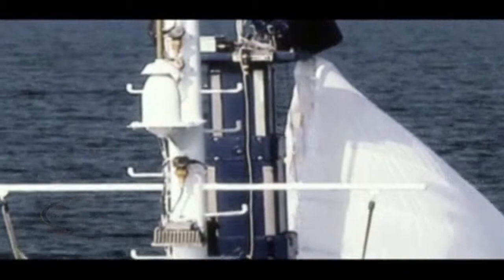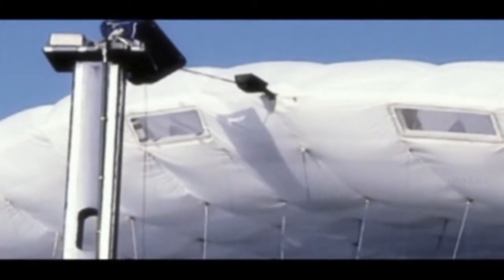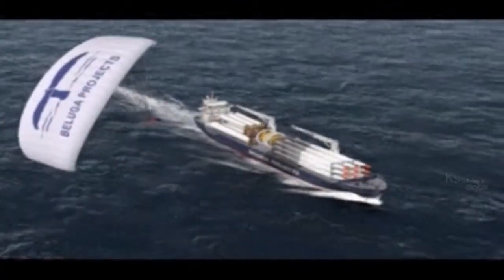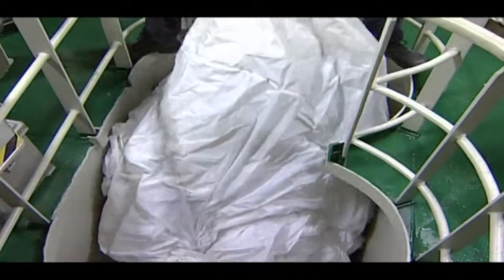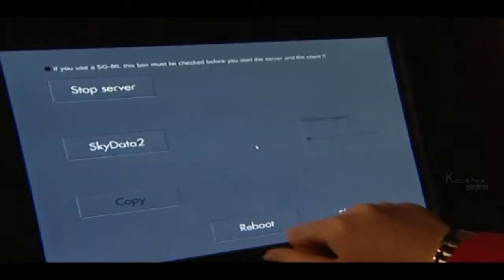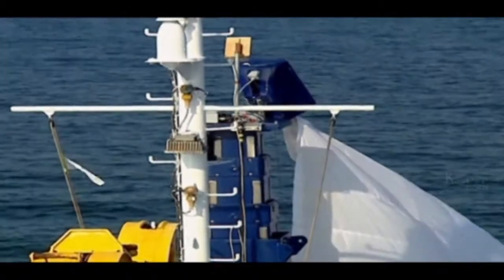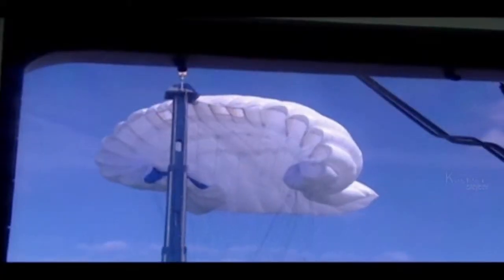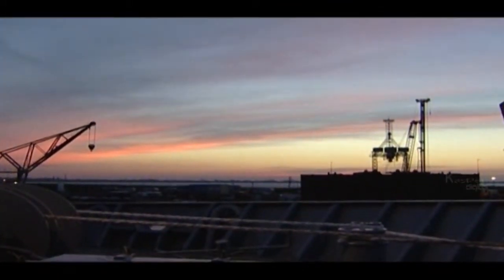Kite Sailing Cargo | Cost Effective 20% Fuel Saving Invention | MS Belluga Sky Sails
MS Beluga SkySails is a German commercial container cargo ship. It is the world's first ship partially powered by a giant computer-controlled kite,[2] called the SkySails system. It comprises a kite similar to a huge paraglider of up to 600 square metres (6,500 sq ft) area.[3]